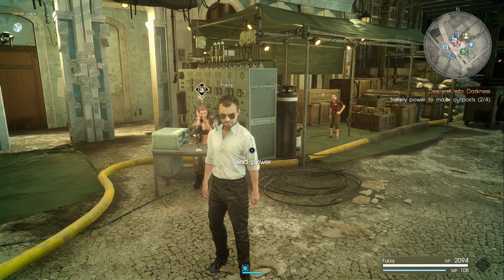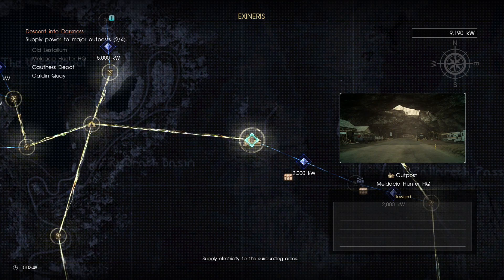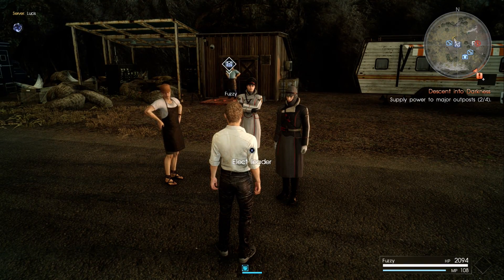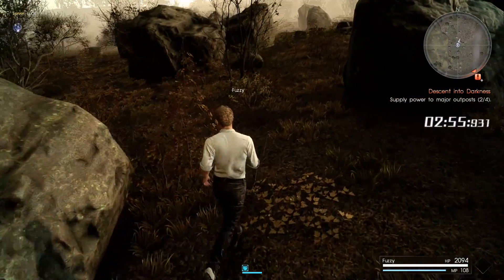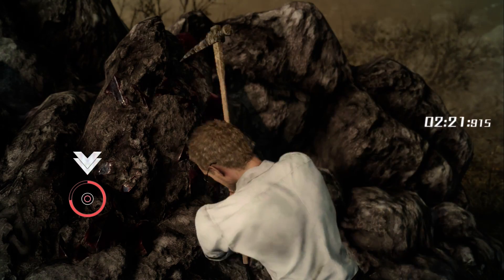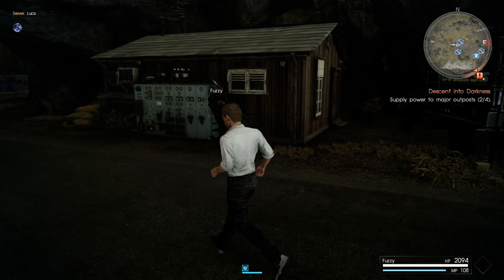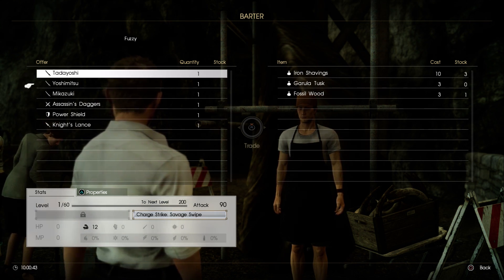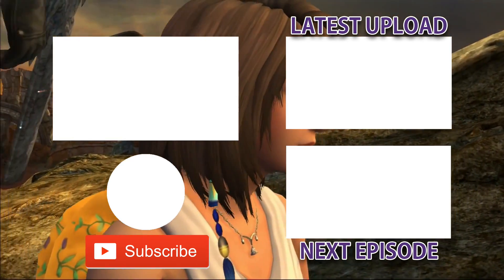Final Fantasy 15 COMRADES - How To Unlock The ULTIMATE Katana Early On - Yoshimitsu Guide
Final Fantasy XV Comrades Multiplayer Expansion
 - How To Unlock Yoshimitsu in FFXV Comrades

Yoshimitsu is the base version of the strongest Katana in the game. Once leveled to 99 you can boost the stats extremely high. Whats great is you can equip up to four of these weapons and with every one maxed out you will be leaving your 'comrades' behind in terms of pure ownage :D

Comrades is a brand new expansion for Final Fantasy XV that released on 15th November 2017. It is included in the game's season pass or available for purchase by itself. You will require a PS Plus or Xbox Live subscription to play it in full.

FROM THE PUBLISHER:

Create your own avatar and join up with three other friends to take on epic quests and battles in the FFXV’s first and only online multiplayer expansion.

Set in a world engulfed by darkness, the expansion casts players as a member of the Kingsglaive, with powers and unique abilities invoked from various Lucian kings, who join forces to bring the Light back to the kingdom of Lucis. Other members of Noctis’s crew including Gladiolus, Prompto and Ignis will be made playable in future game updates.

FINAL FANTASY XV MULTIPLAYER EXPANSION: COMRADES will be available to players who purchased FINAL FANTASY XV and the FINAL FANTASY XV Season Pass or FINAL FANTASY XV MULTIPLAYER EXPANSION: COMRADES standalone expansion.

Tues - 2:30pm
Sat - 2:30pm

Here are some of my other completed Final Fantasy walkthroughs I believe you will enjoy:

If you enjoy this episode p